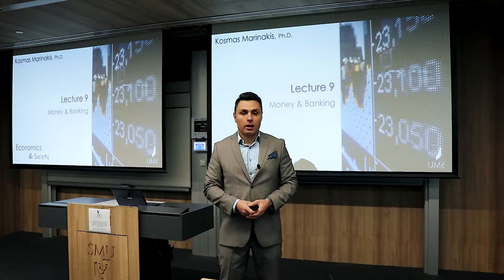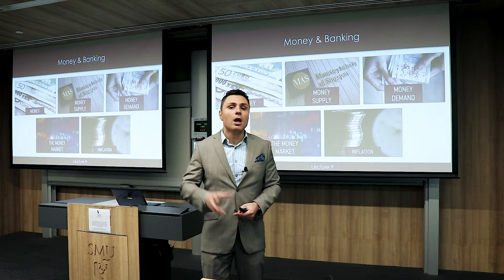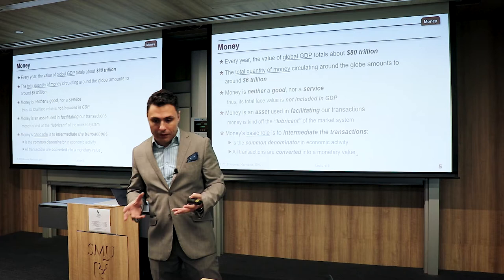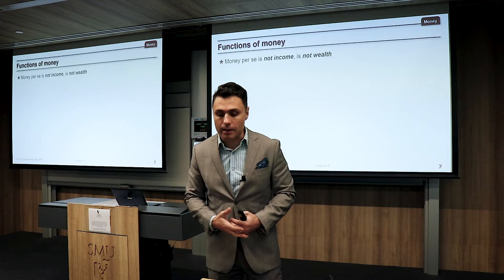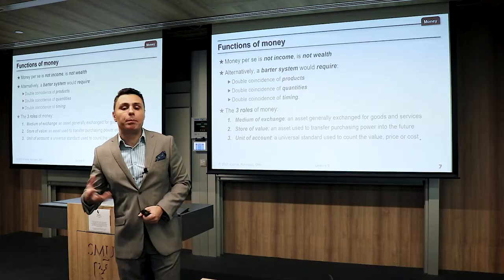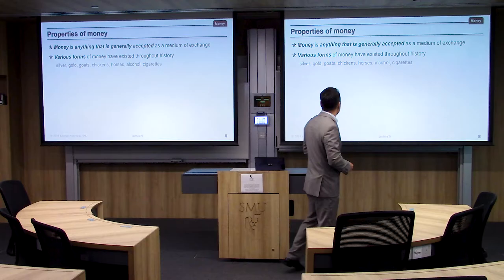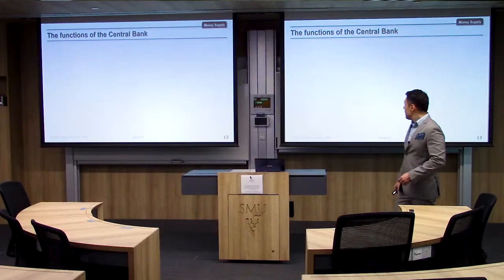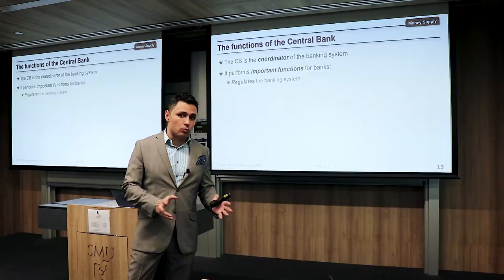Lecture 9 - Money & Banking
The 9th lecture for Economics and Society about Money & Banking by Kosmas Marinakis, PhD.

Economics & Society
Lecture #9

00:00 Intro
01:59 9.1 Money
34:52 9.2 Money Supply
01:25:57 9.3 Money Demand
02:07:33 9.4 The Money Market
02:17:51 9.5 Inflation (with tutorial)

Department of Economics & Office of Core Curriculum